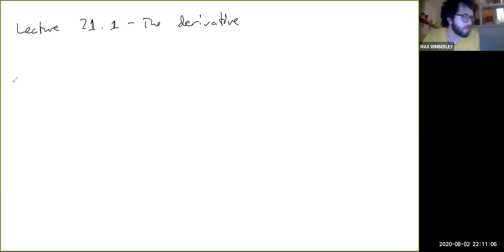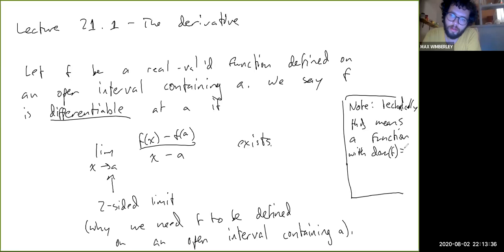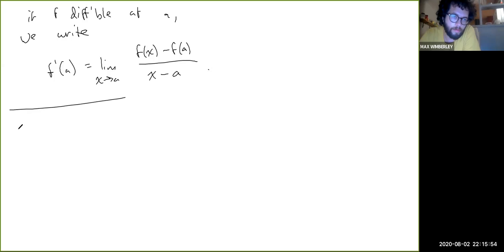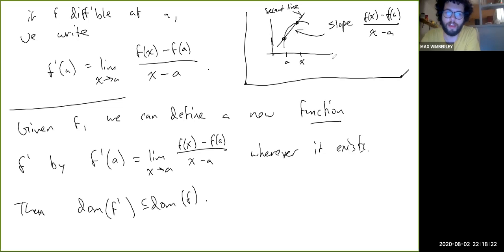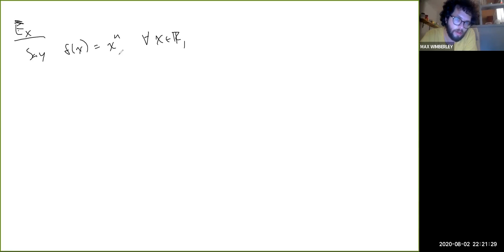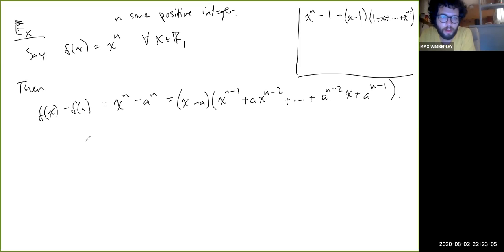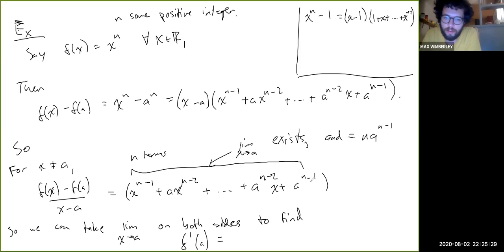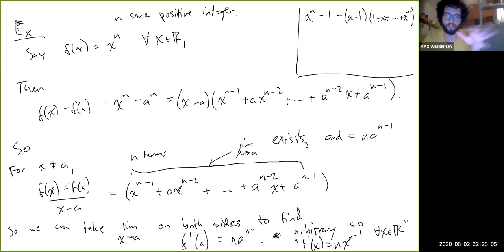Lecture 21.1 - The Derivative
In which I define the derivative of a function at a point.